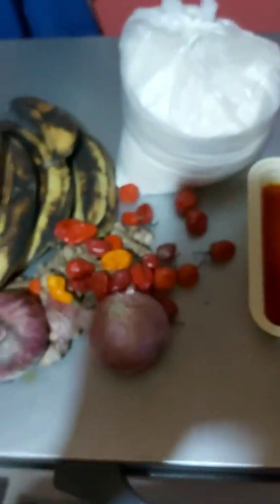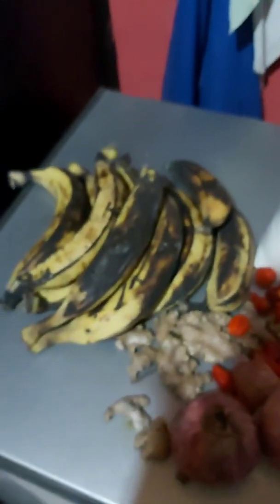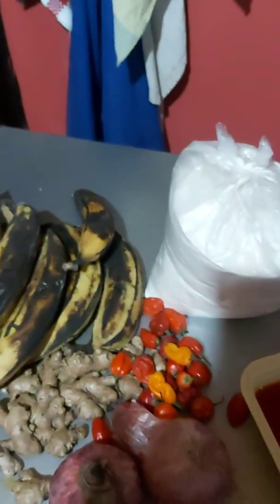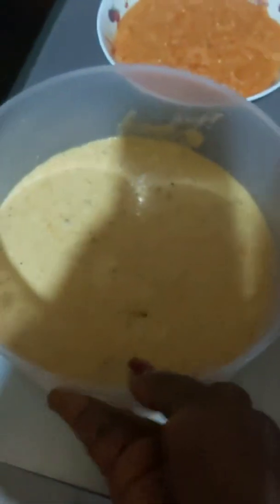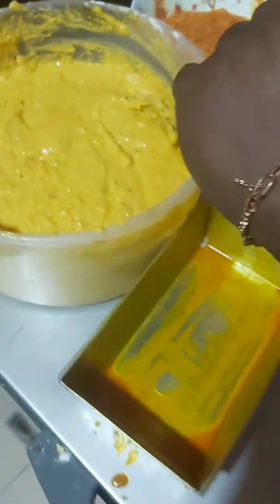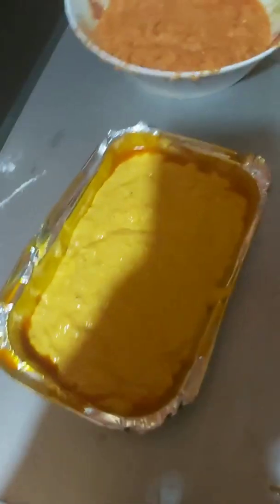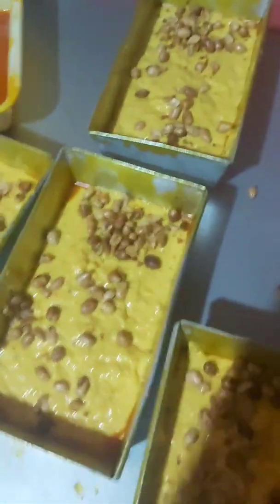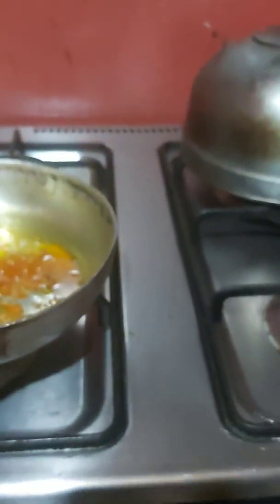Ofam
A Ghanaian snack made from riped plantain,pepper,ginger,onions,flour,salt and palm oil.